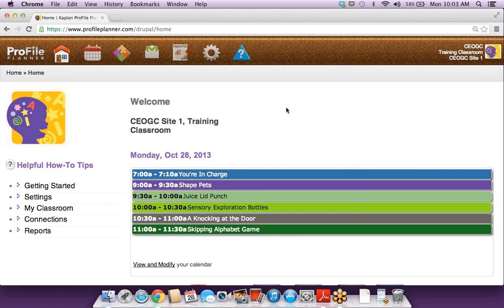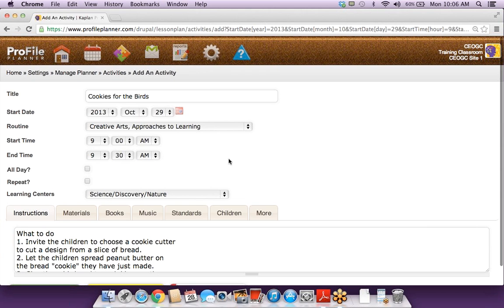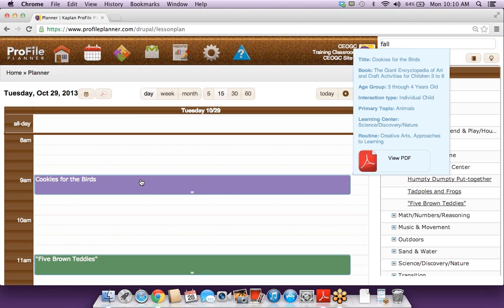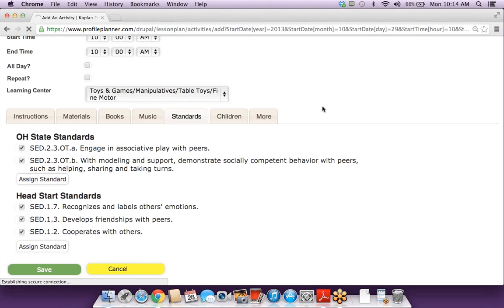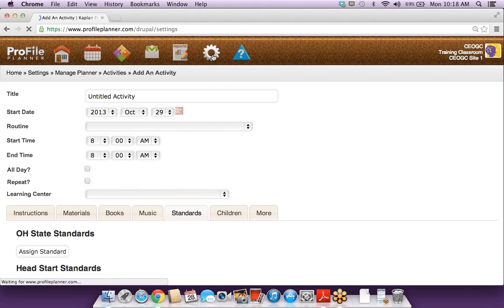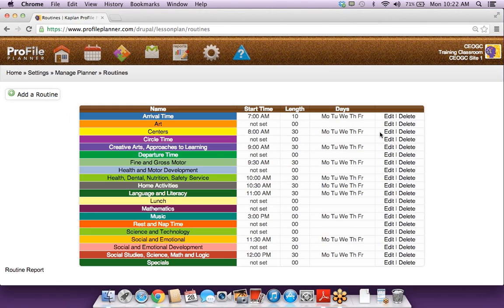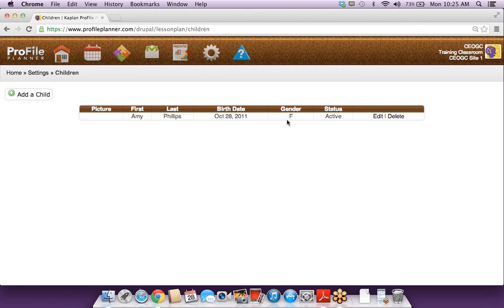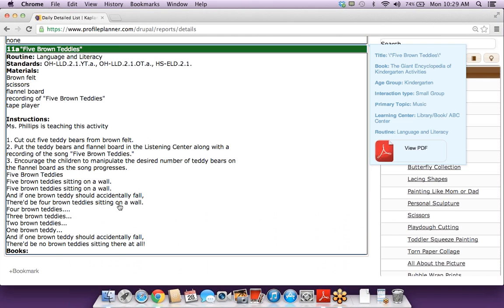CEOGC Training 3